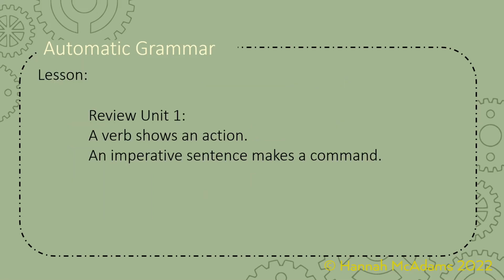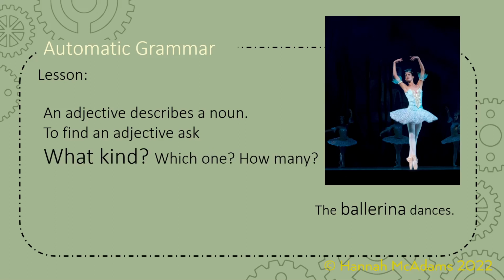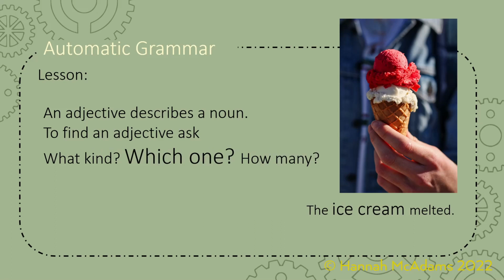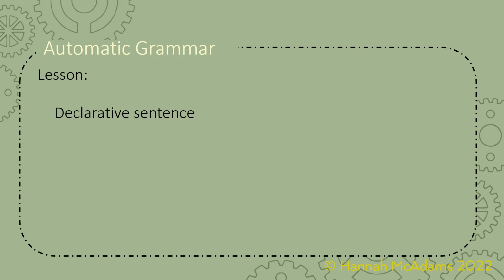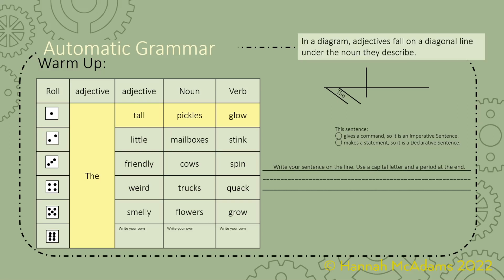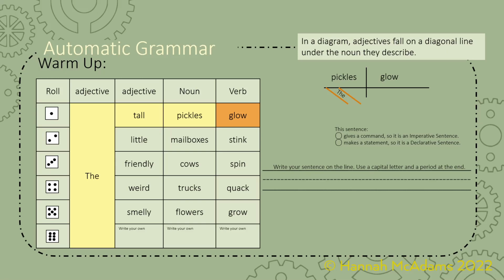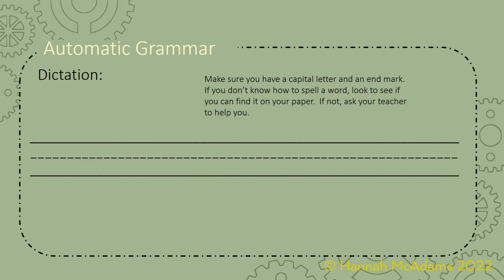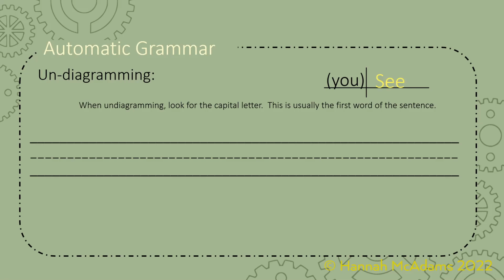Automatic Grammar Unit 3